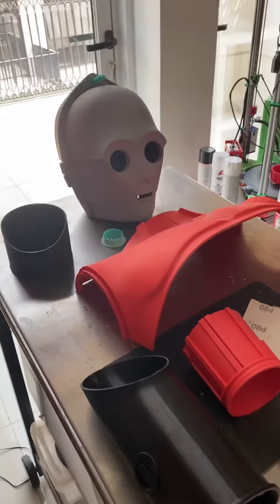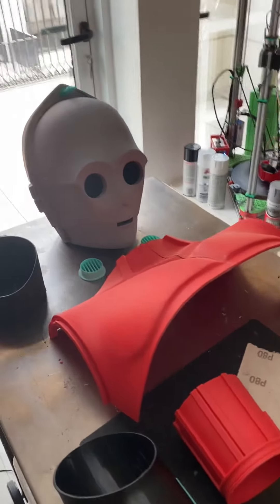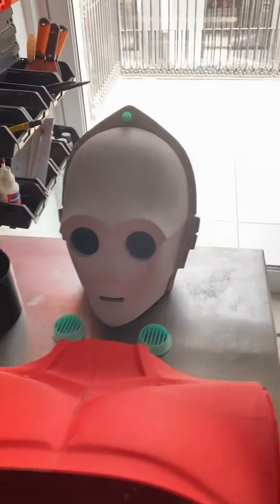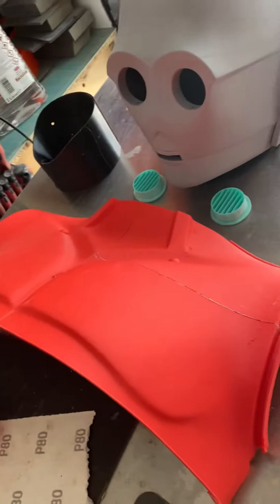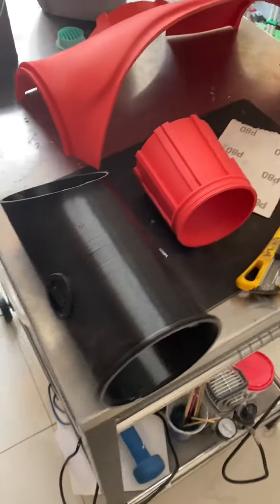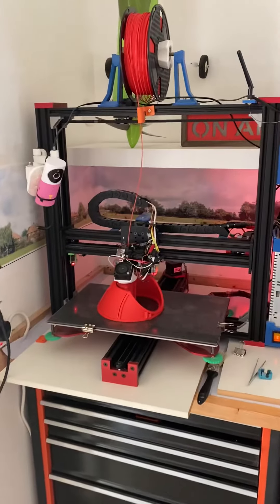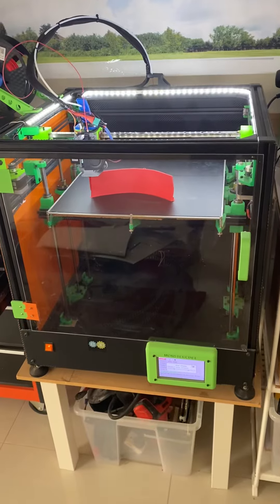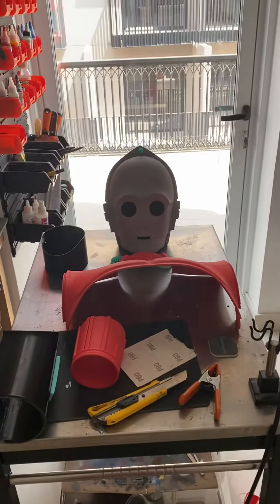C3PO build log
In a galaxy far far away my C3PO is waiting to be printed, assembled and painted !